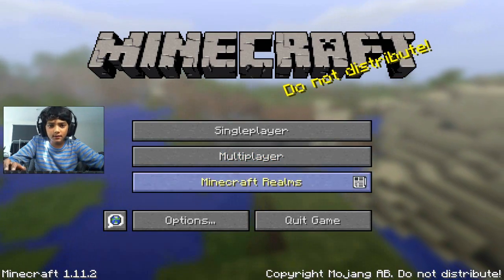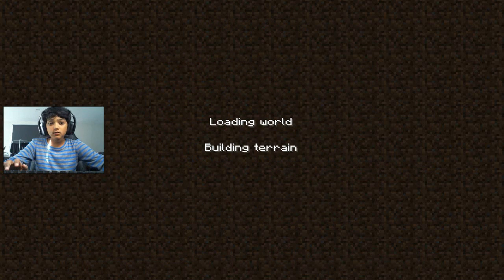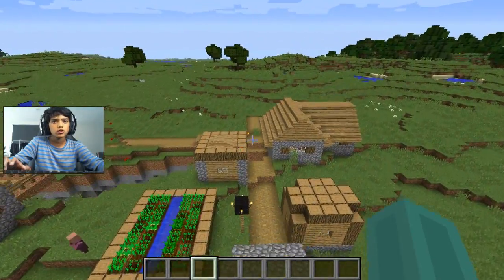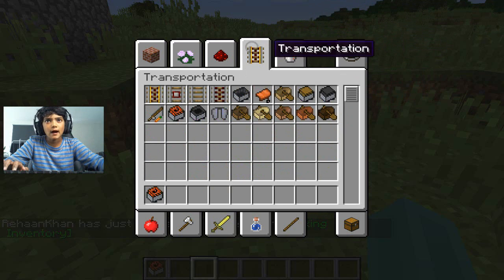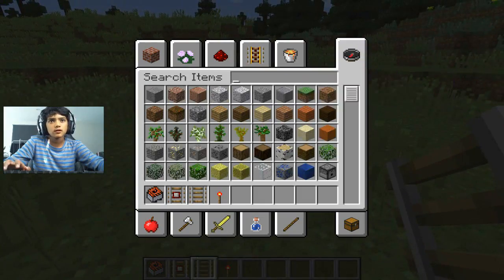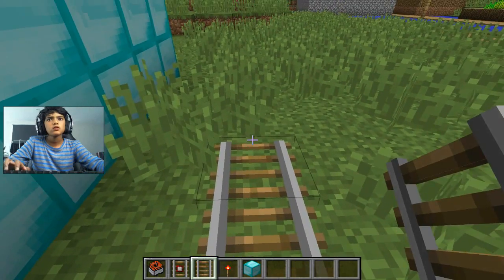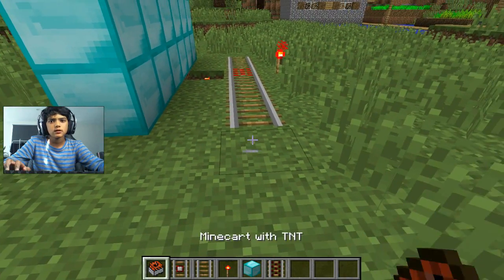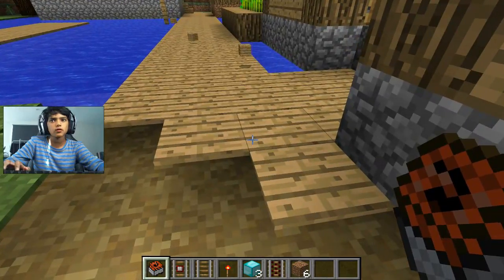Minecraft Tips And Tricks Lesson 17 How To Explode TNT With Minecart